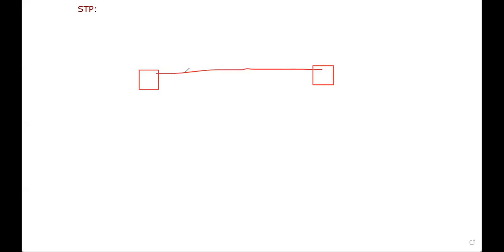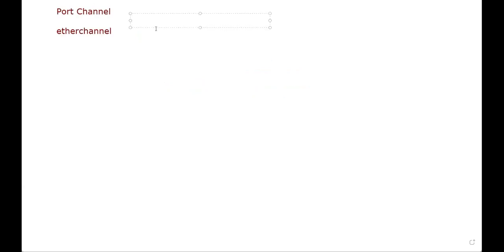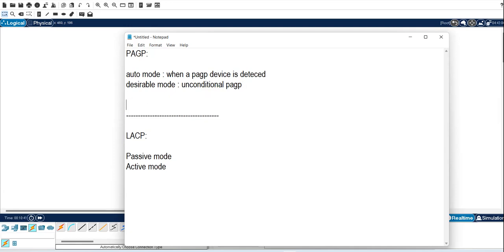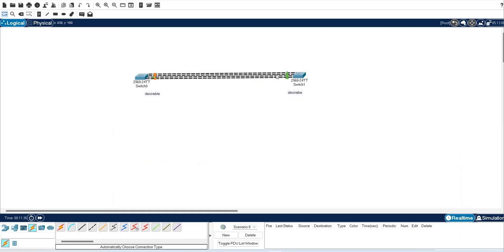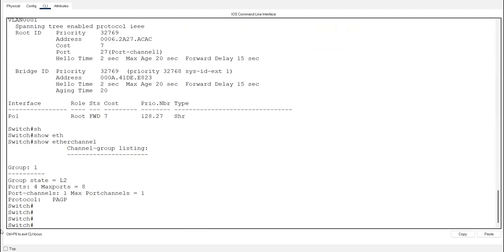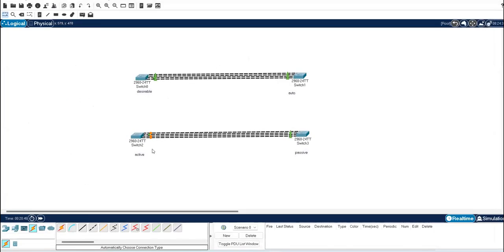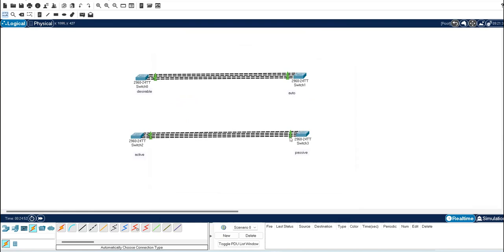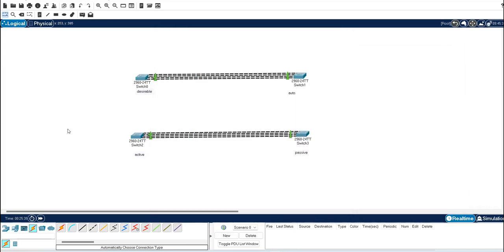What is Port Channeling? How to configure EtherChannel or Link Aggregation | CCNA | NetworkZeal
Title: Understanding Port Channeling: Configuring EtherChannel and Link Aggregation | CCNA | NetworkZeal

Description:
In this informative video, join NetworkZeal as we delve into the concept of Port Channeling, a crucial aspect of networking. Whether you're a CCNA aspirant or a seasoned network professional, understanding EtherChannel or Link Aggregation is essential for optimizing network performance and reliability.

Key Topics Covered:
1. **Introduction to Port Channeling:**
   - Definition and significance in networking.
   - Benefits of implementing Port Channeling.

2. **Configuring EtherChannel:**
   - Step-by-step guide on setting up EtherChannel.
   - Best practices for configuration.

3. **Link Aggregation:**
   - Exploring the concept of Link Aggregation.
   - How Link Aggregation enhances network efficiency.

4. **CCNA Insights:**
   - Relevance of Port Channeling in the CCNA certification.
   - Key topics to focus on for exam preparation.

5. **NetworkZeal Expertise:**
   - Tips and insights from NetworkZeal experts.
   - Real-world examples and scenarios.

Port channeling, also known as EtherChannel or Link Aggregation, is a technique used in networking to combine multiple physical network connections into a single logical channel. This provides increased bandwidth, fault tolerance, and load balancing. EtherChannel is the term used by Cisco for this technology, while Link Aggregation is a more generic term used in the networking industry.

Here are the basic steps to configure EtherChannel or Link Aggregation on Cisco devices, specifically for CCNA (Cisco Certified Network Associate) level:

### Step 1: Physical Connections
Ensure that you have multiple physical connections between the two devices that you want to aggregate. These connections should be of the same speed and should connect to corresponding interfaces on both devices.

### Step 2: Configure Interfaces
Enter the configuration mode for the interfaces you want to include in the EtherChannel. This is typically done in interface configuration mode. For example:

```bash
(config)# interface range gigabitEthernet 0/1 - 2
(config-if-range)# channel-group 1 mode desirable

In this example, GigabitEthernet 0/1 and 0/2 are being configured and added to channel group 1 in desirable mode. Desirable mode means the interface will actively try to form an EtherChannel with a remote device.

### Step 3: Create Port Channel Interface
Create a logical port channel interface and assign it an IP address. The number of the port channel interface should match the channel-group number used in the previous step.

```bash
(config)# interface port-channel 1
(config-if)# ip address 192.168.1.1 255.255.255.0

### Step 4: Verify Configuration
Check the status of the EtherChannel to ensure it is formed successfully. Use commands such as:

```bash
# show etherchannel summary
# show etherchannel port-channel
# show interfaces port-channel 1

These commands will display information about the status and configuration of the EtherChannel.

### Step 5: Save Configuration
After verifying that the EtherChannel is working correctly, save the configuration to ensure it persists across reboots.

```bash
# write memory

Keep in mind that EtherChannel configuration might vary based on the specific Cisco device and the version of the operating system it is running. Always refer to the official Cisco documentation for your specific device and software version for the most accurate and up-to-date information.

Whether you're aiming for CCNA certification or seeking to enhance your networking skills, this tutorial provides valuable insights into Port Channeling, EtherChannel, and Link Aggregation.